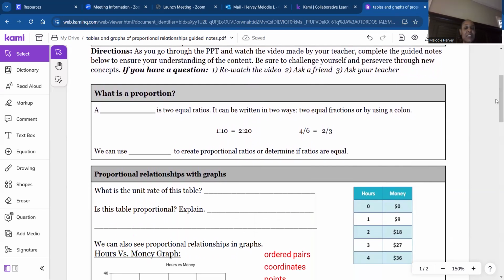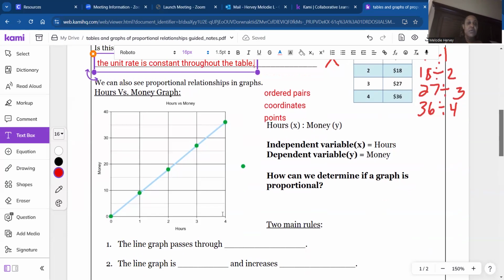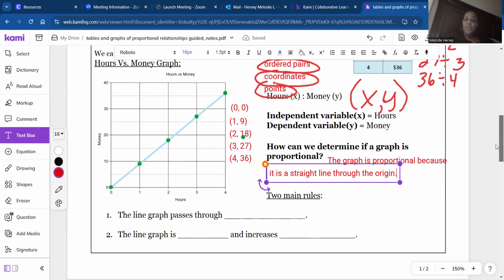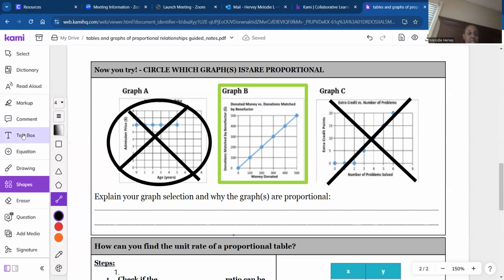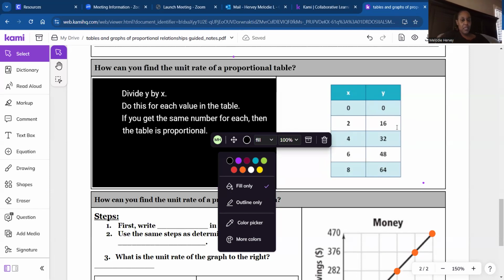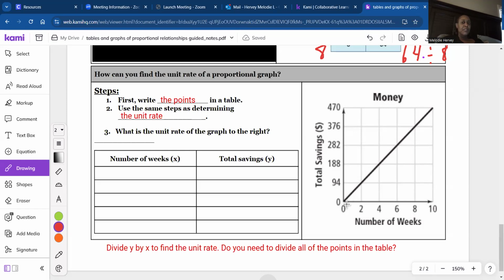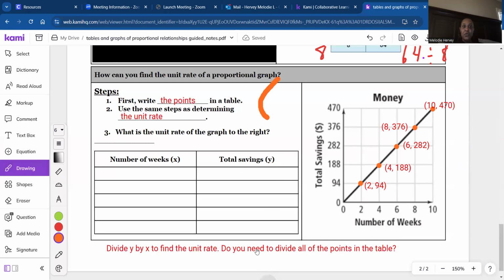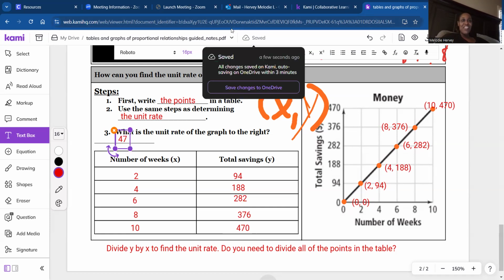tables and graphs of proportional relationships